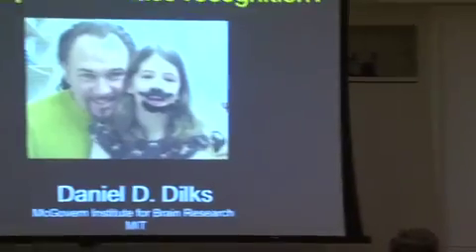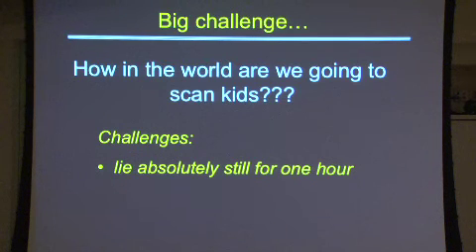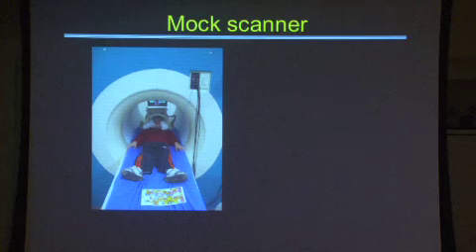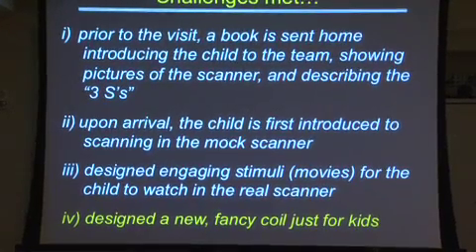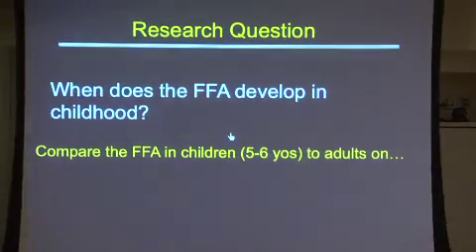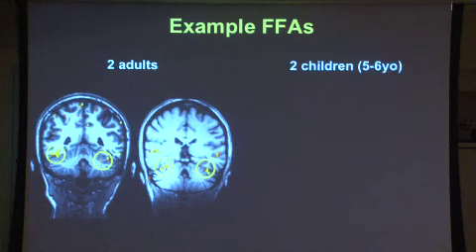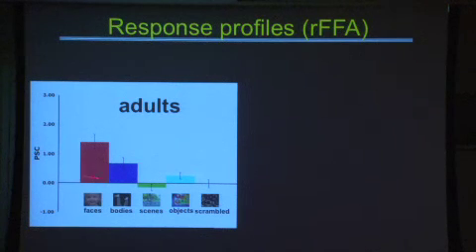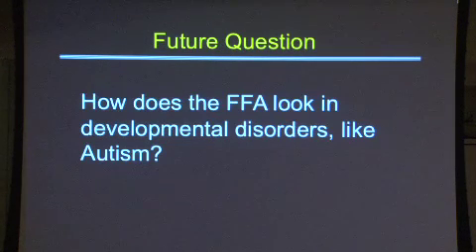Daniel Dilks: What Can Brain Imaging Tell Us About the Developing Child's Brain?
At the Martinos Imaging Center, our researchers have the unique ability to explore the developing child's brain. In this talk, Daniel Dilks describes the challenges involved with scanning children, how his team has learned to overcome these challenges, and what his team has learned so far about the developing child's brain.

For more information about the McGovern Institute, please visit our